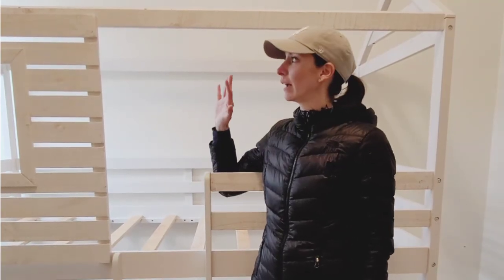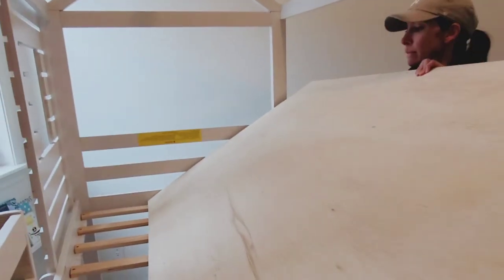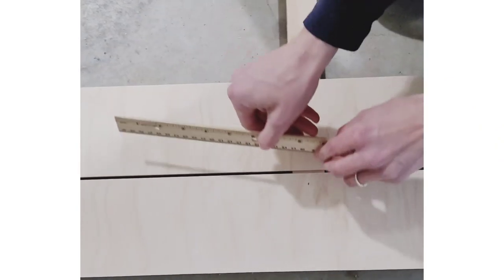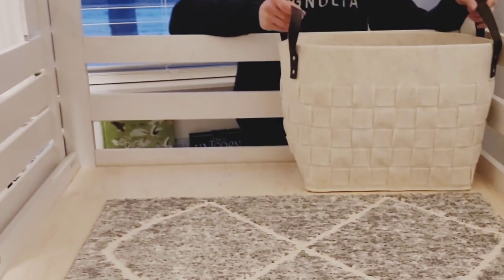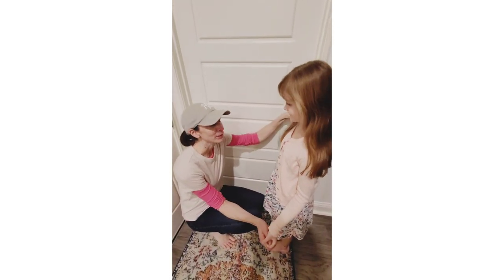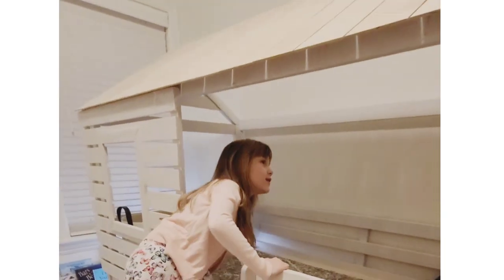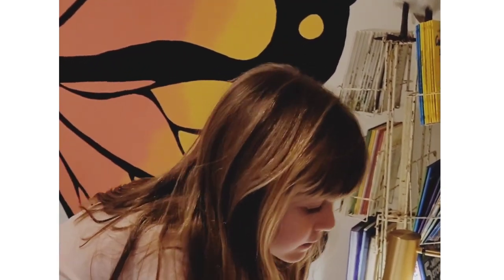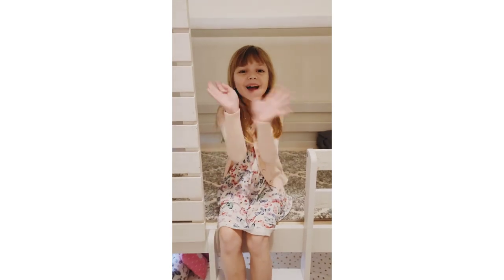DIY Farmhouse Bunk Bed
This easy and fun DIY farmhouse bunk bed is a video tutorial to show you how I took a cute bunk bed and customized it to create the farmhouse look I wanted in my daughter's room. Her bedroom design has two more fun DIY projects, a giant peg board, and a hand painted wall mural.

Small bedrooms can be tricky when kids have so much stuff, so this bunk bed uses the vertical space in the room and encourages creativity and imagination!

Shop this room:
Bunk bed
Felt storage bins
Butterfly wall hanging
IKEA: desk and chair